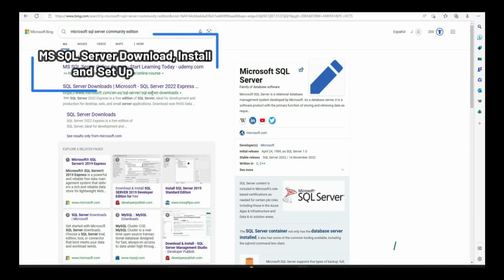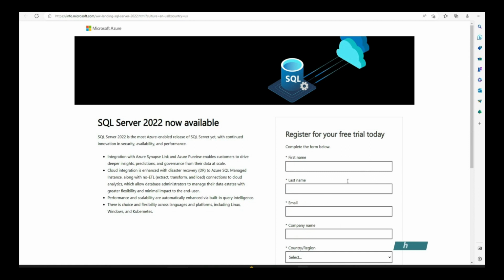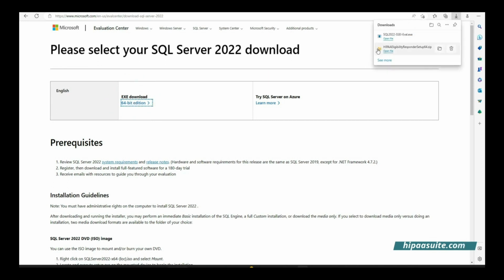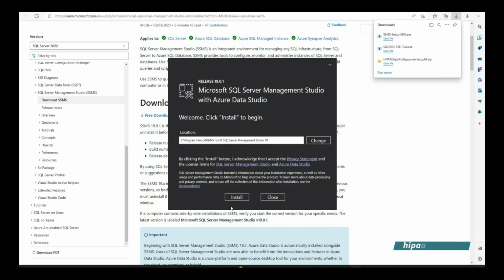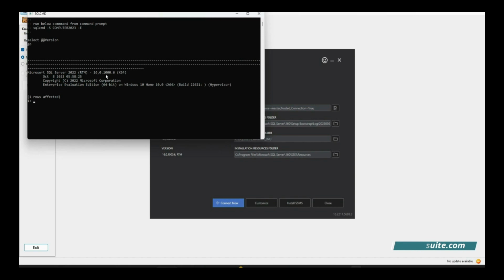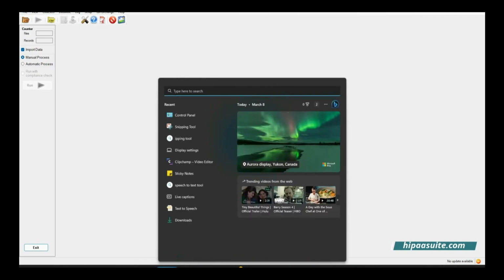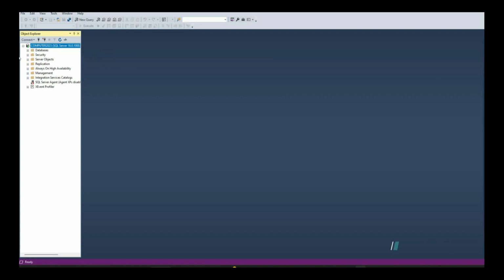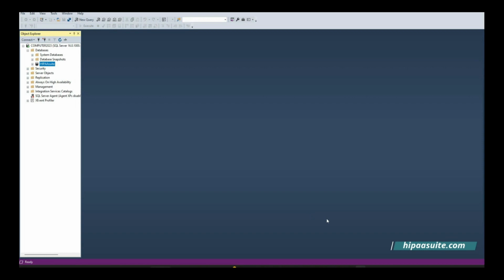MS SQL- How to Download, Install and Setup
In this video you will learn how to download, install and setup MS SQL SERVER to administer database and retrieve information.

MS SQL Server is a Relational Database Management System (RDBMS) developed by Microsoft. A Relational database is based on a Relational Model architecture. The data is organized in tables(relations), and the tables are related to each other. Each table has rows and columns(attributes). MS SQL Server is a software product used to administer the database and retrieve information.